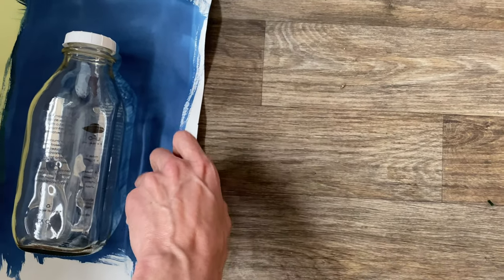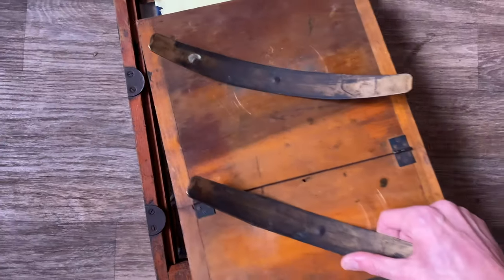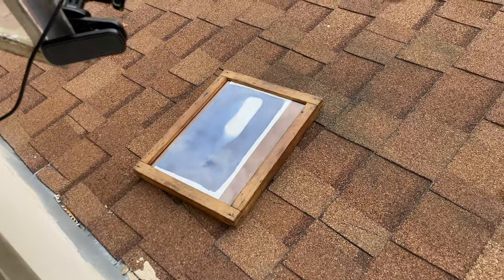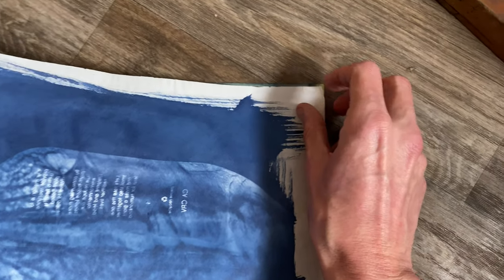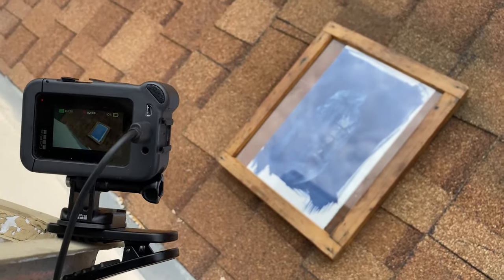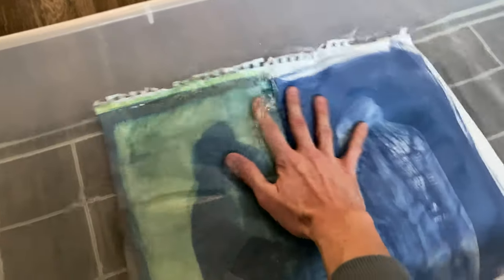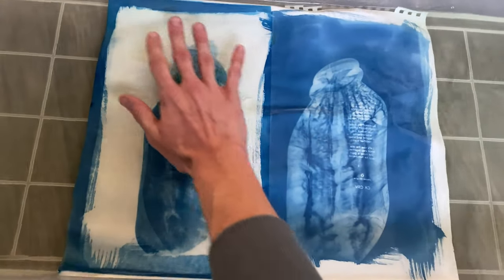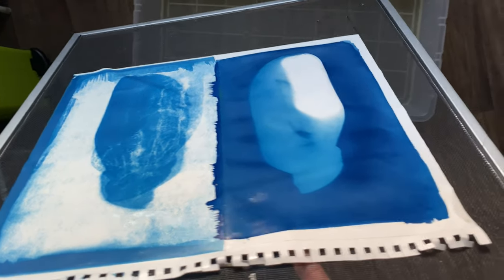Cyanotype Paper Negative & Positive = Nogative!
Learn how to make a cyanotype which displays a negative and a positive on the same image.